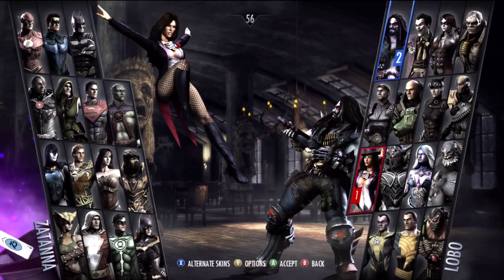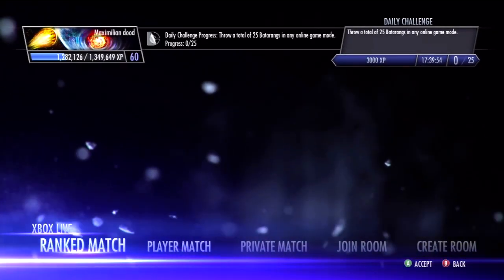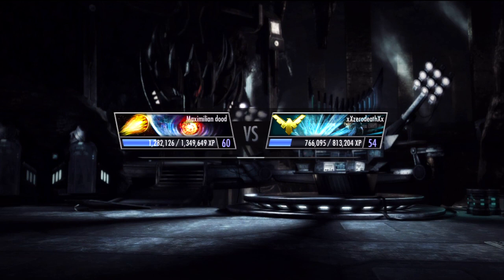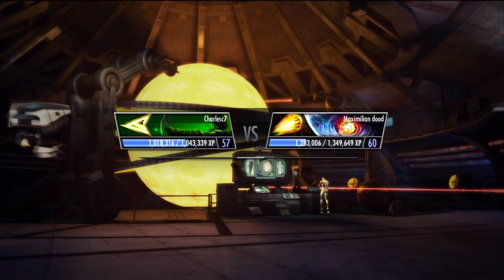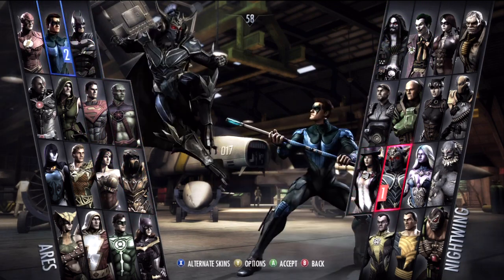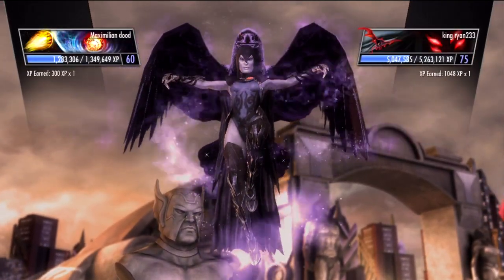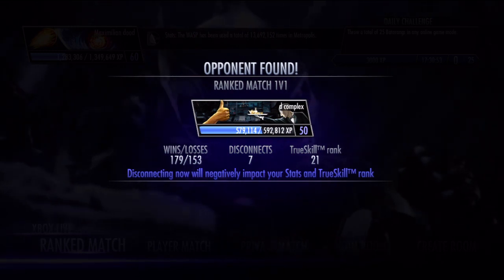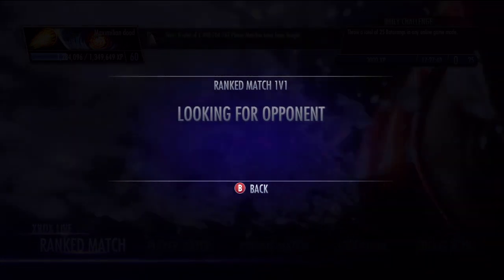INJUSTICE - WEEK OF! Zatanna Part 4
Our First Online Warrior/Assist Me T-Shirt Available Now!